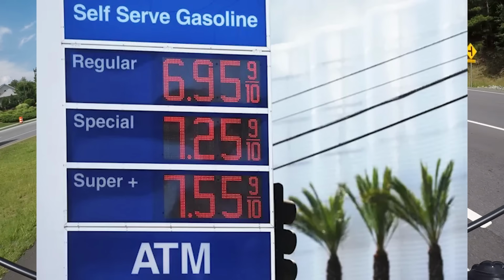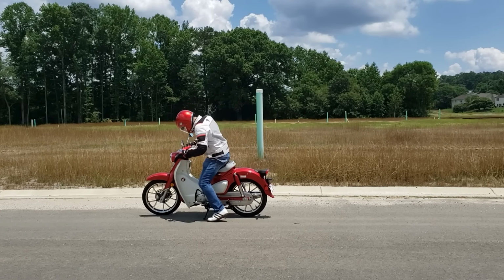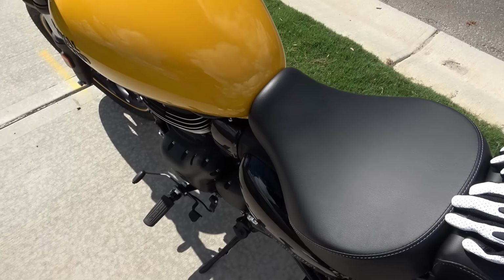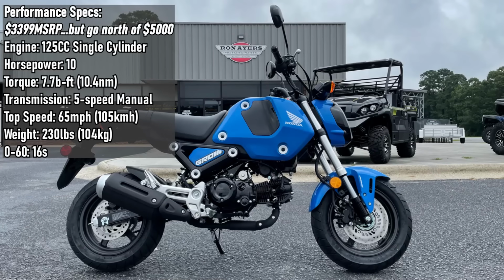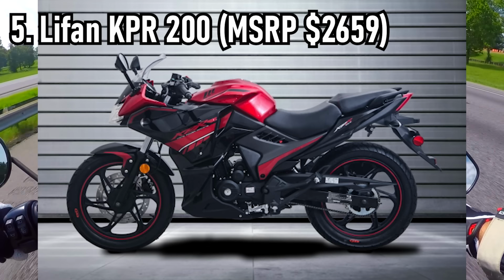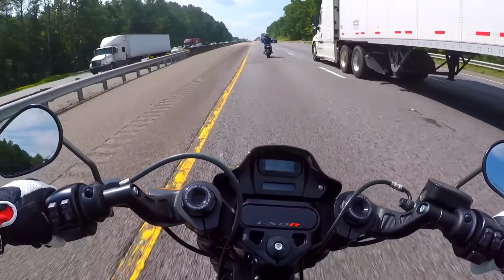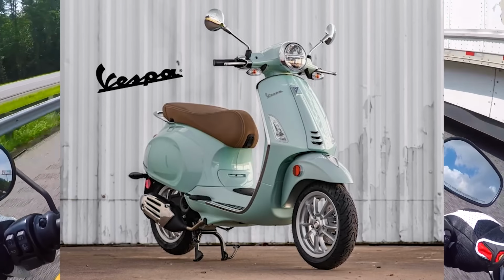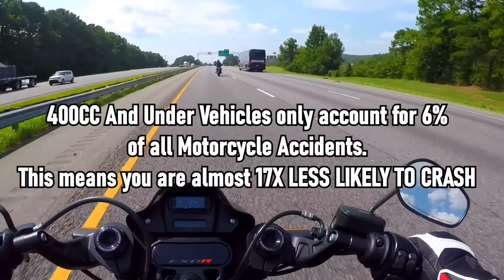6 100MPG Vehicles Under $5K!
Best Beginner Commuter Motorcycles! Rising Global Gas Prices are making a lot of people feel helpless, but thankfully, there are cheap commuters great on gas…so as long as you’re fine with being on 2 wheels instead of 4! For around $5K, some under, here are 6 vehicles that can easily achieve 100MPG!!

Lifan KPR 200 Amazon Link ($2399):

The most sold Motor Vehicle in History…is not a Toyota Corolla like America’s Paid off Car Centric Corporate Google wants to tell you.  The Real Answer is this humble Honda Supercub…at over 110 million units sold.
Also keep in mind, the Royal Enfield is considered, "Mid Size" by the rest of the world's standards. For Americans, who again, see motorbikes as, "Luxury items" and not as actual commuters, they consider 600 mid size, since they like speed and sport.  To most people though...trust me, a 300 ain't so bad.
And yes, I had to flex the FXDR in the background because if didn't, I'd get some moron commenting, "GET A REALLLLLLLL BIKEEEEEEE". Air Cooled, 1868CC, Enough torque to rip my face off, can beat a CB1000R off the line  basically until it reaches top speed (Has higher top speed, so duh I lose there, but yeah, off the line, I win. I raced him multiple times).  That's about as "Real Bike" as real bike gets and even I still enjoy riding an adorable little scooter like the Supercub...very regularly in fact.  That is my new daily commuter with the Enfield being my Daily Highway Commuter and i really only use my FXDR for Weekends...I mean can ya blame me?  My Rear Tire on that thing costs as much as cars, and it's in short supply right now and they only last 3500miles, so I don't want to put wear and tear miles on a freaking FXDR if I don't have to.